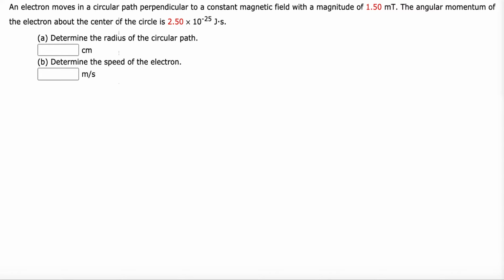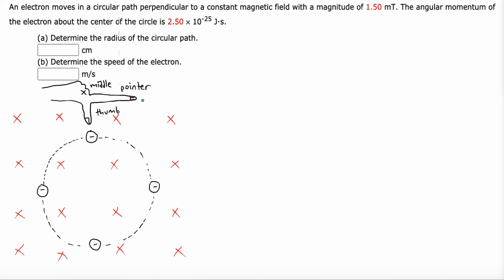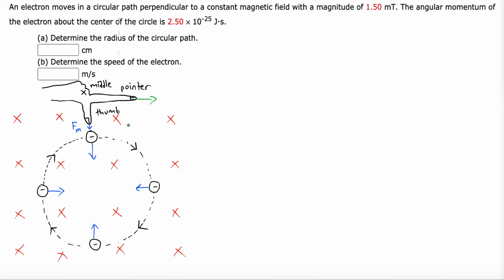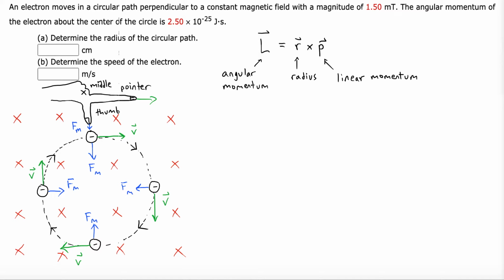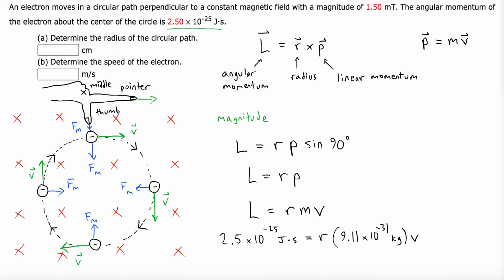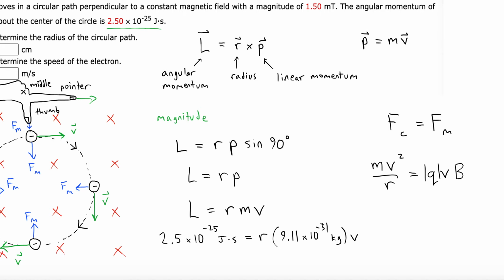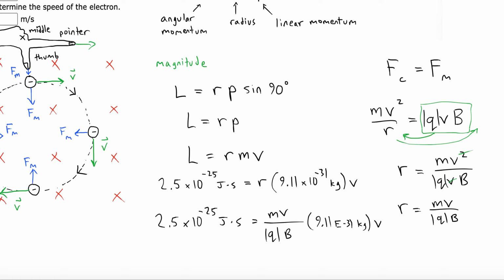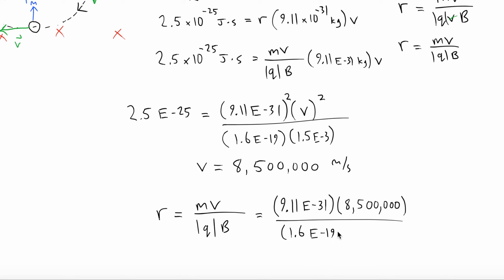Angular Momentum of a Cyclotron (Live HW Example)